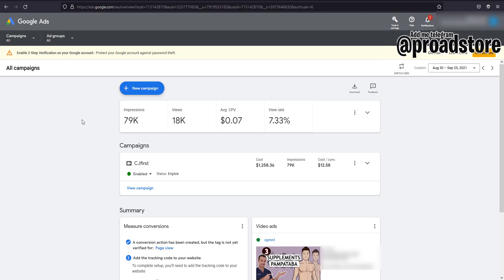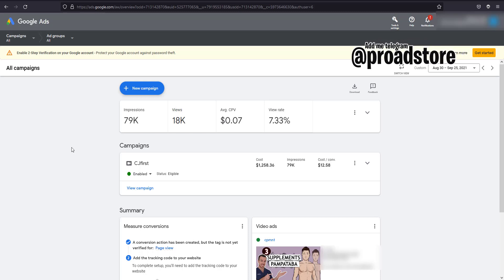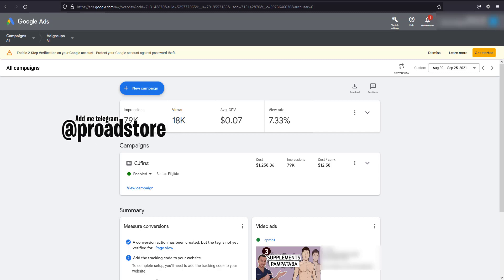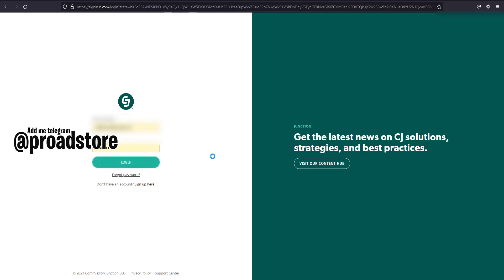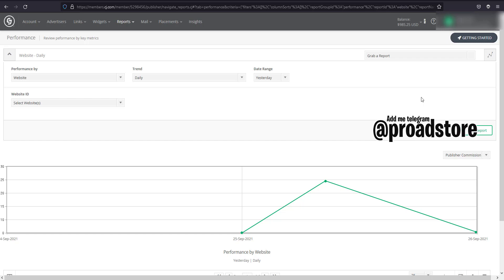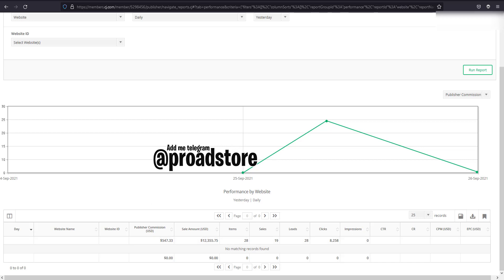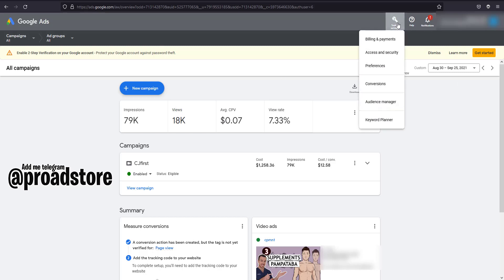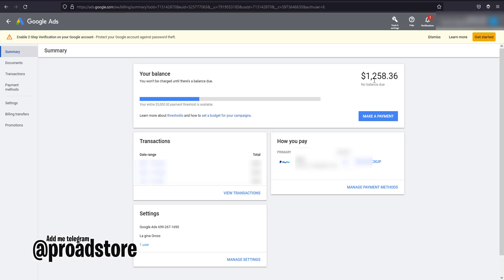google ads threshold- google ads threshold trick| CJ affiliate earning |adwords threshold method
Join me skype for latest tricks and tips

Our channel is always strive to server you better google ads tips and tricks.
we always have limited deals. so before it get stock out, make sure to contact fast

google ads threshold method
google ads threshold 2021
google ads threshold trick
google ads threshold method 2021
google adwords threshold
google adwords threshold method
how to get google ads threshold
google ads threshold non suspend trick 2021
google threshold method
google adwords threshold trick
google adwords threshold method in 2021
google adwords threshold trick 2021
free google ads threshold
adwords
google ads tutorial 2021
google
ads